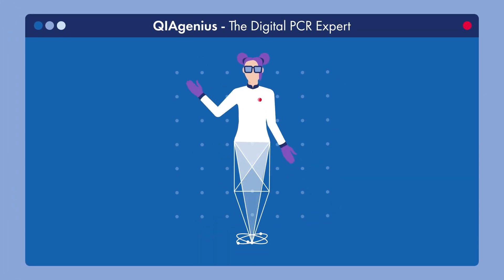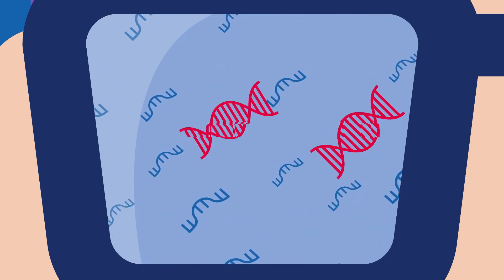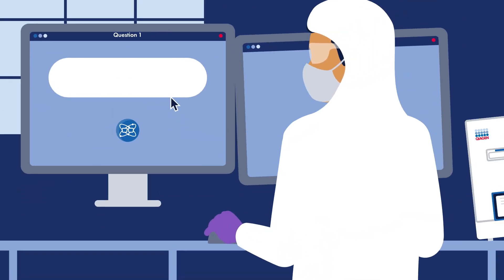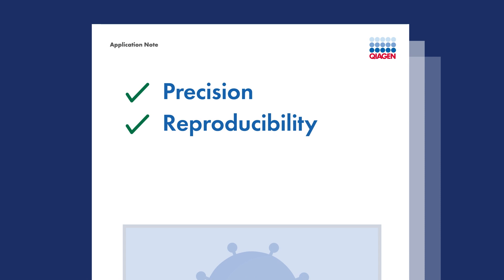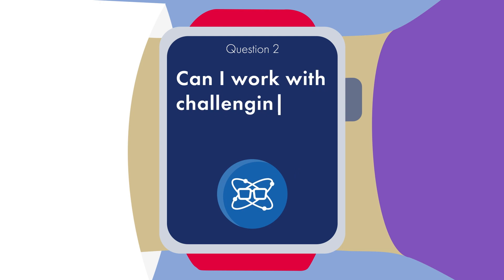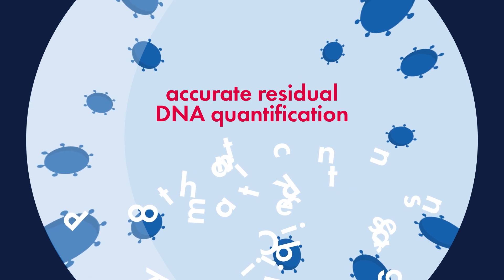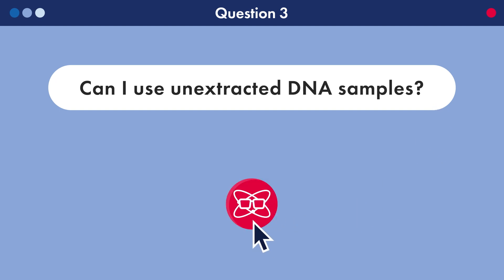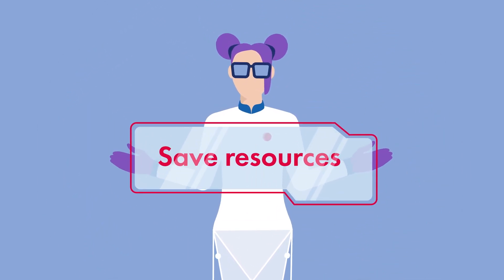QIAgenius - How to quantify residual DNA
QIAgenius, your digital PCR expert, covers residual DNA quantification.
QIAgenius highlights the importance of accurately quantifying residual host cell DNA in biopharma products by answering these key questions:

✔️ What benefits do you gain when you use dPCR to quantify residual DNA?
✔️ Can you use digital PCR to analyze challenging samples?
✔️ Can you use unextracted samples?

Want to look over some methods and data on using digital PCR to quantify residual host cell DNA? Then, download our free poster 👉